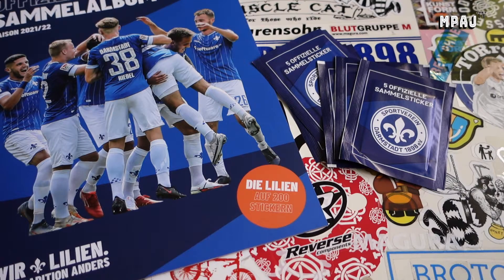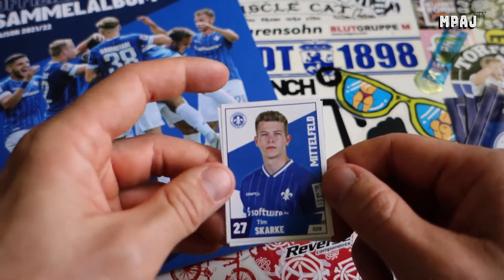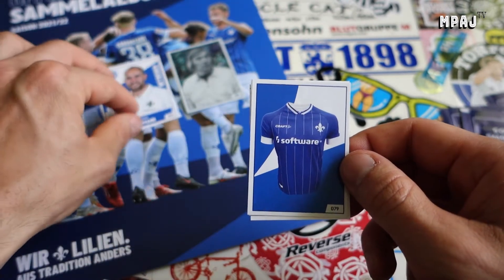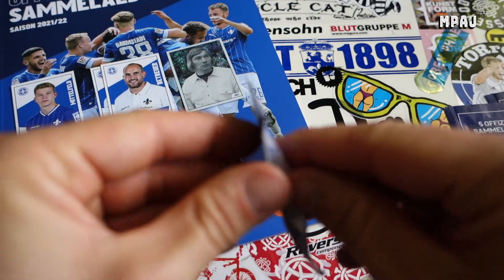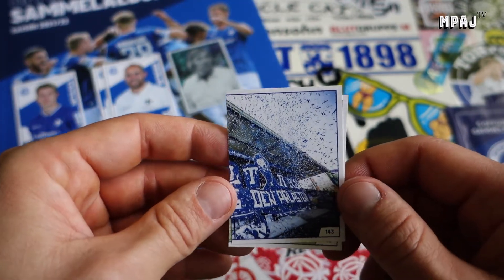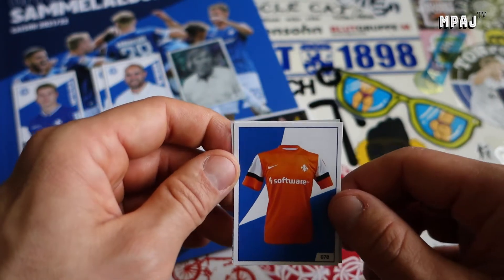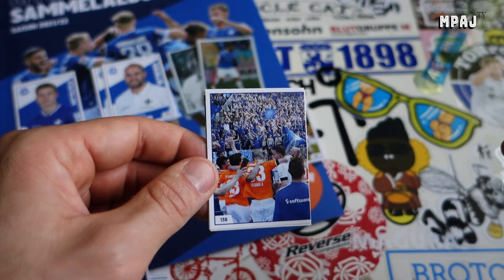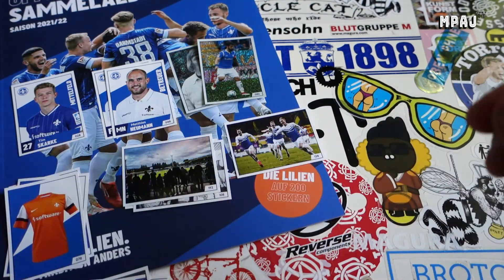SV Darmstadt 98 - REWE Sticker Album - Season 21/22 [Ep.2]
Taking a look at the new SV Darmstadt 98 REWE Sticker Album set.

This is episode two of my goal of collecting all 200 base stickers from my hometown football team SV Darmstadt 98.

So far so good. Some current roster players. Lots of historical cards. Some of the landmark cards are pretty terrible.